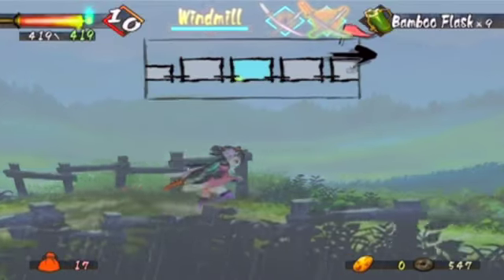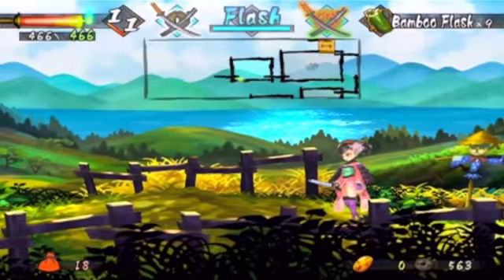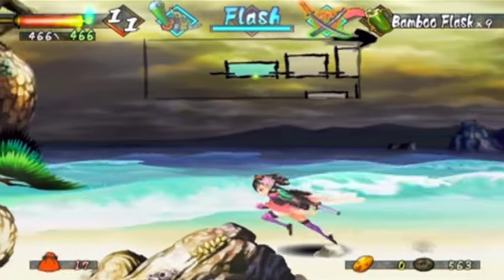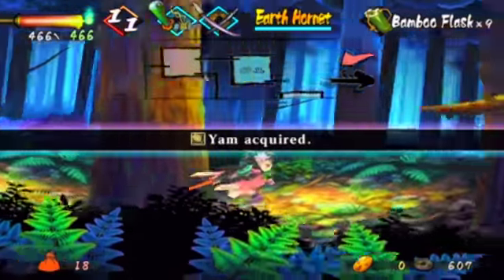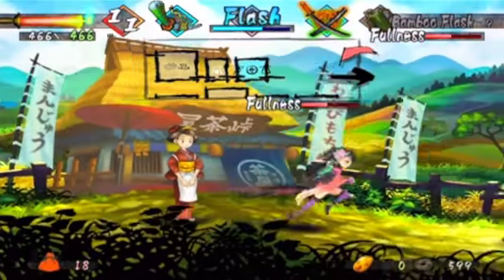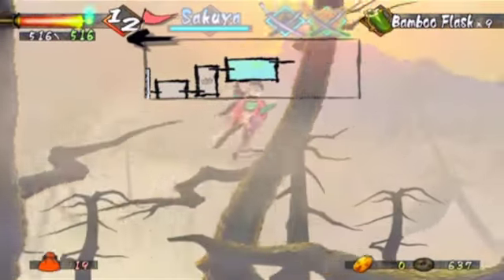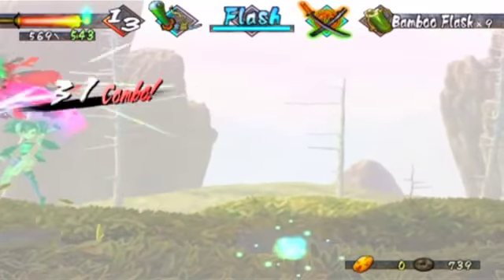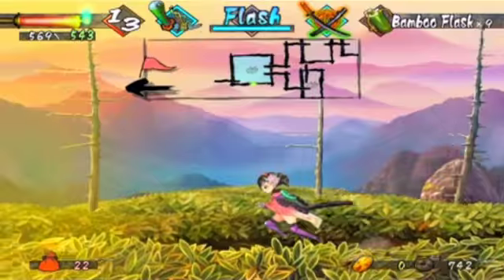Let's Play Muramasa: The Demon Blade - Momohime Story Act 4 Part 1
My Let's Play of Muramasa: The Demon Blade. Steeped in the ancient mythology of Japan, Muramasa: The Demon Blade tells a tale of possessed souls, forgotten pasts and unimaginable destinies. A Wii exclusive, filled with expertly hand animated graphics and gameplay that transitions seamlessly between player-controlled elements and story sequences.